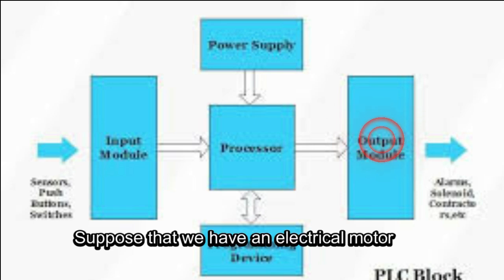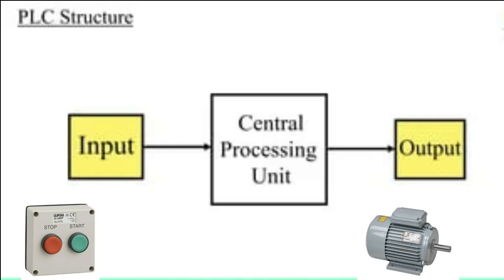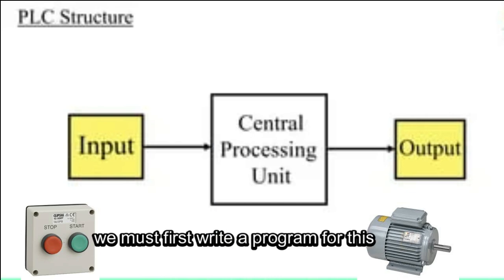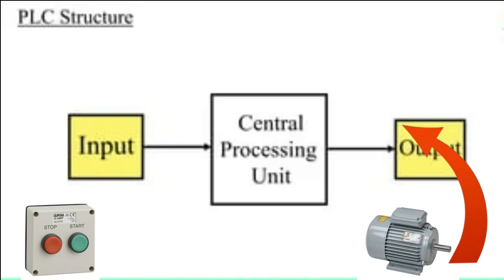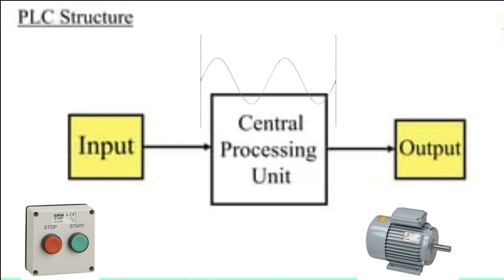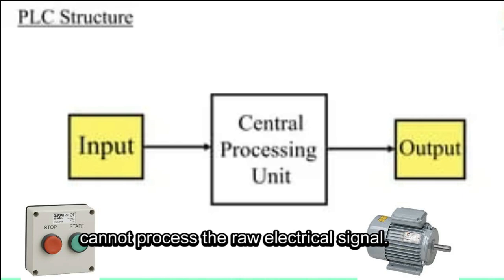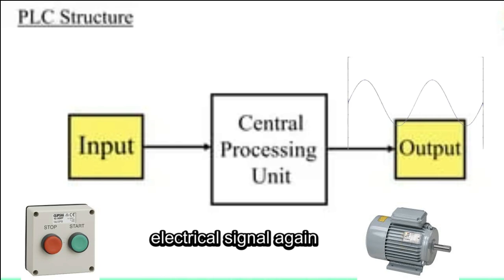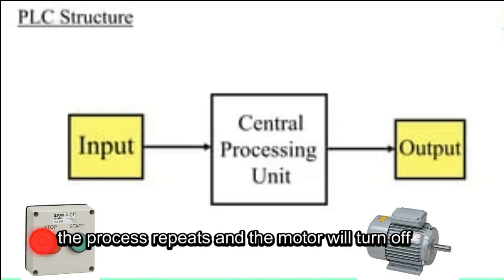What Is a PLC? Understanding Programmable Logic Controllers@Tech Reveals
In this video, introduce the fundamentals of Programmable Logic Controllers (PLCs). Learn what a PLC is, how it works, and why it's essential in industrial automation. We'll explore the basic components, functionality, and common applications of PLCs in manufacturing and process control. Whether you're new to PLCs or looking to refresh your knowledge, this video provides a comprehensive overview to help you understand the operation of PLCs in modern automation systems.